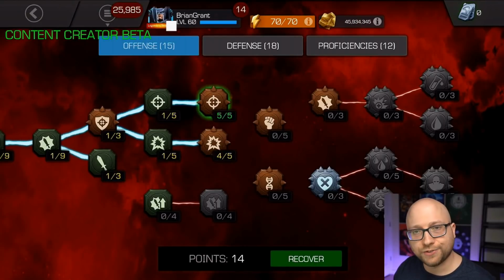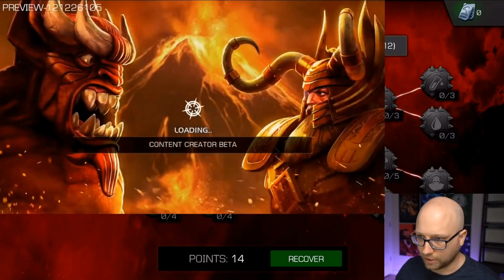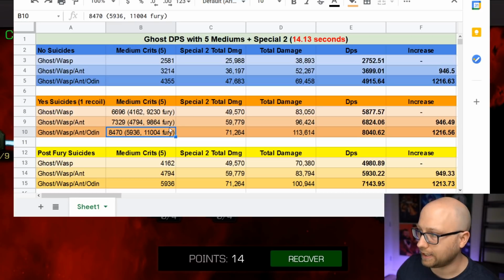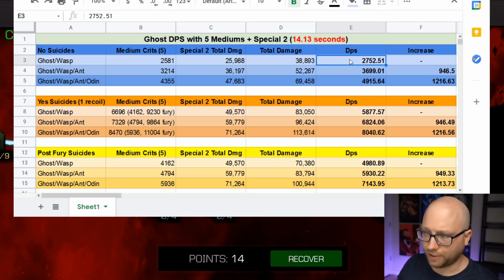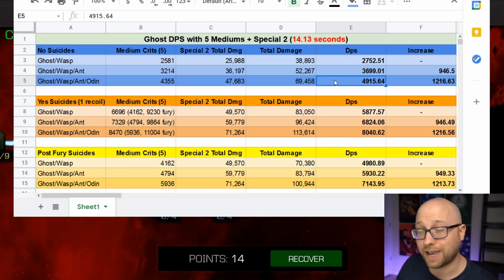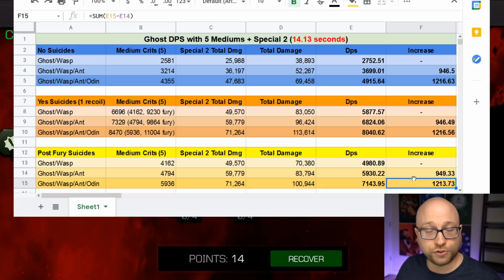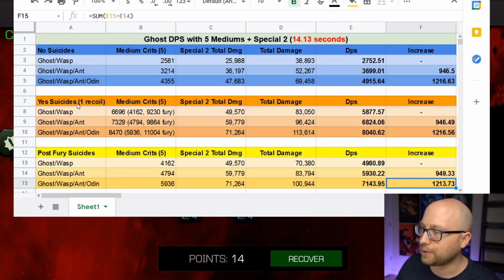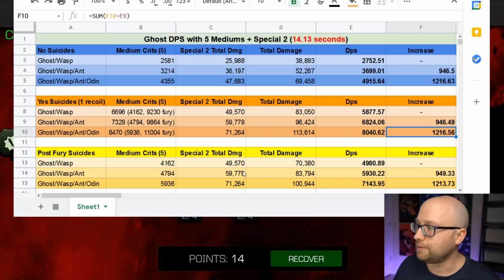DPS Breakdown - 6 Different Ghost Setups | Marvel Contest of Champions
How much damage does Ant Man, Odin, or certain masteries add to Ghosts DPS?